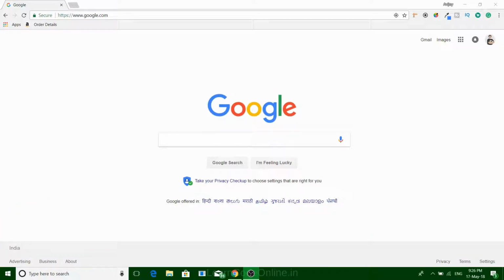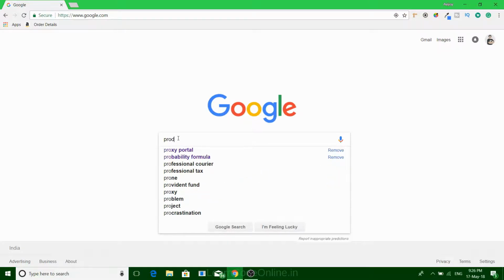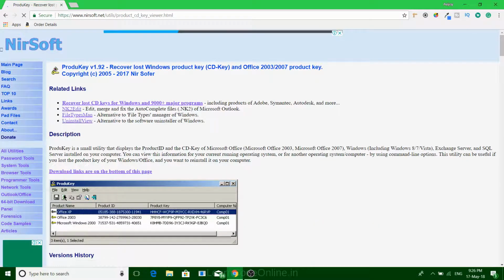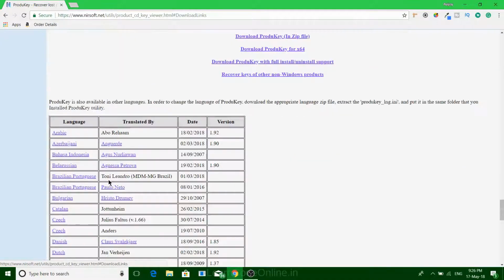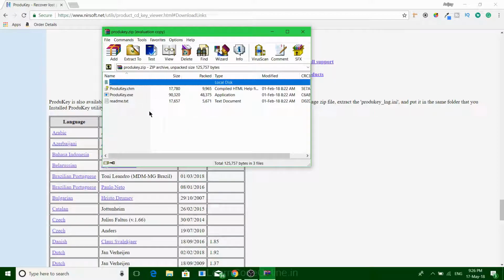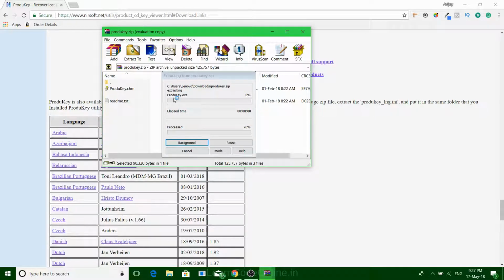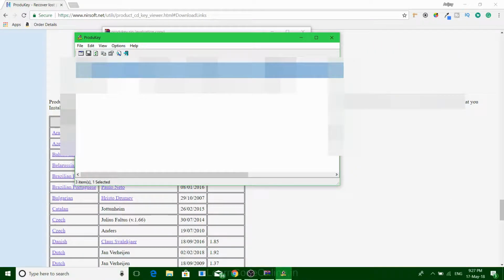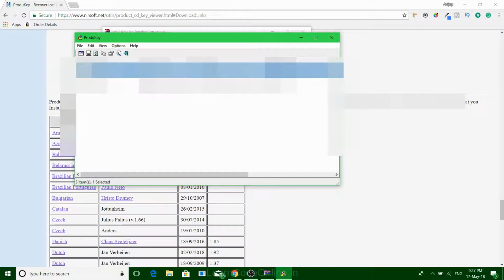How To Get Your Product Key For Windows 7/8/10 free [2018]